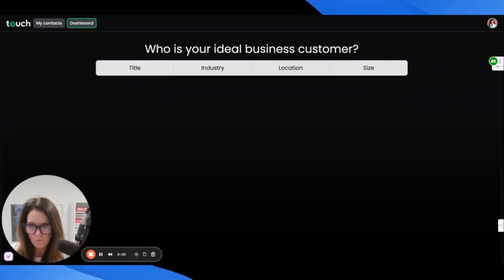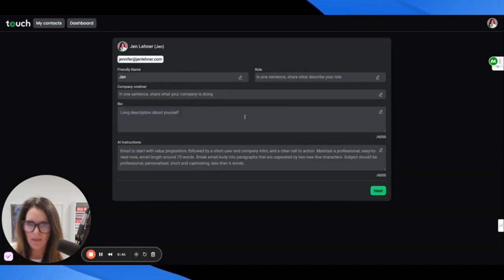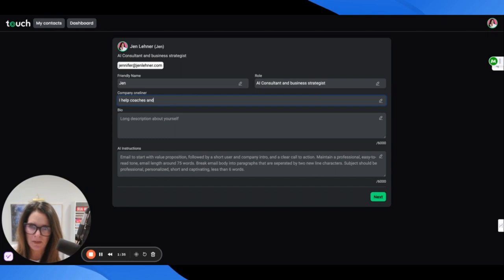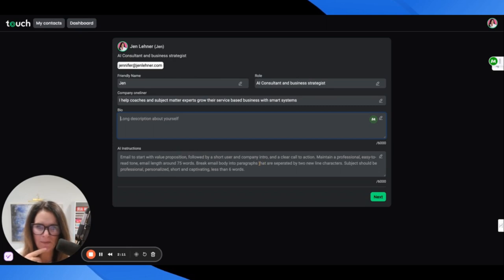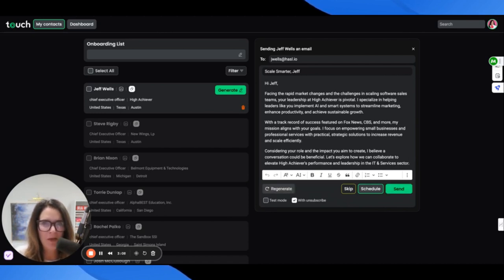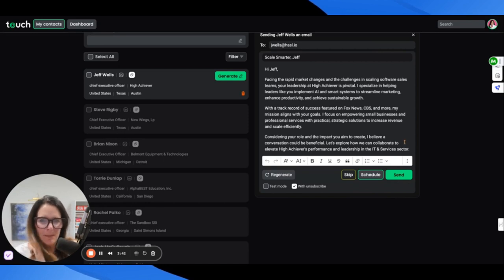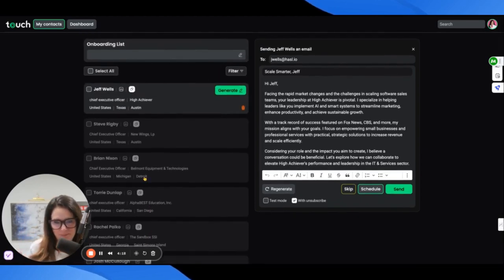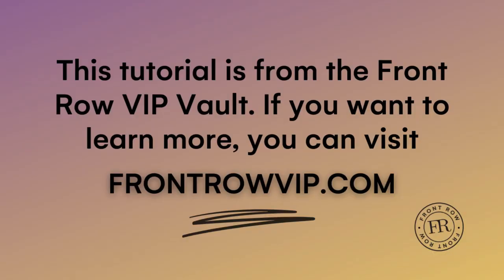Touch.AI: Find Ideal Customers in seconds!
In this video, I'm going to show you how to use Touch.AI to find ideal business customers in seconds.

Come join us in our private membership group, The Front Row VIP and learn more about AI.